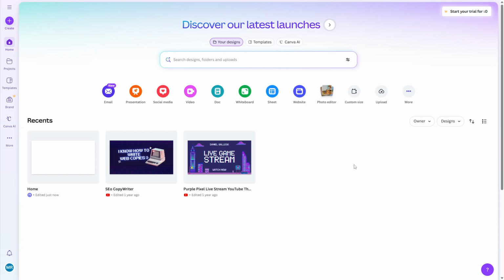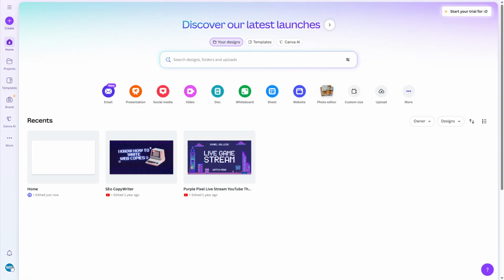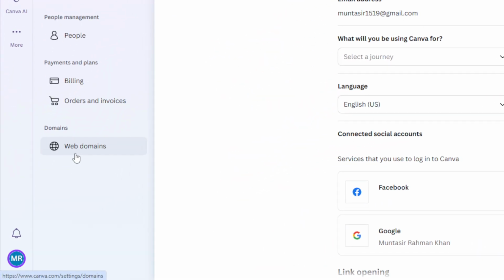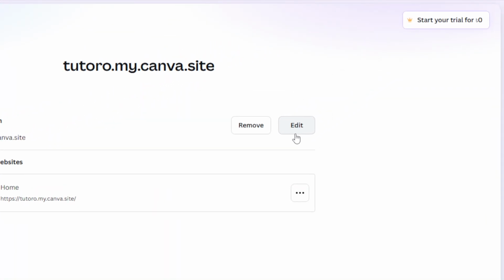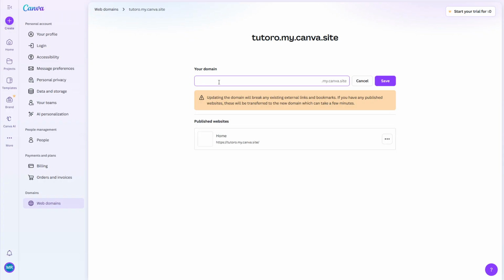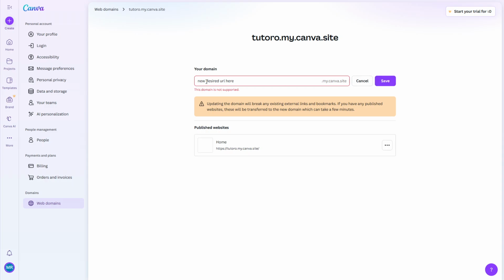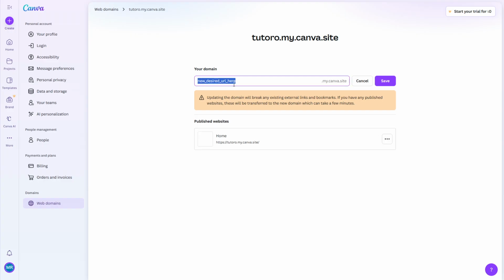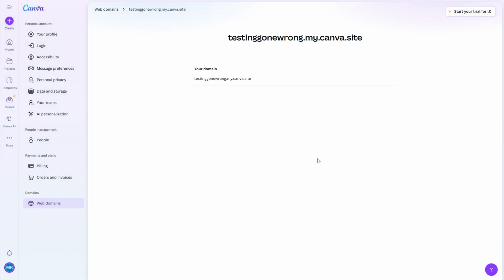How to Change Canva Website URL Best Method (Full 2026 Guide)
Changing your Canva website URL is easy with the right method, and this tutorial shows you the best and fastest way to update it. You’ll learn how to edit your published link, customize the URL slug, connect custom domains, and republish your site properly. Perfect for beginners who want professional and clean website links.